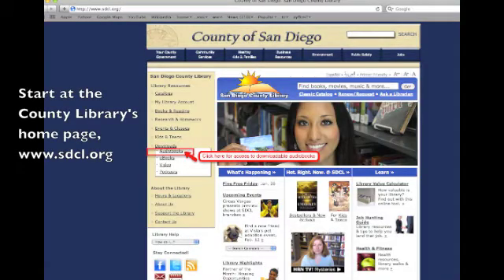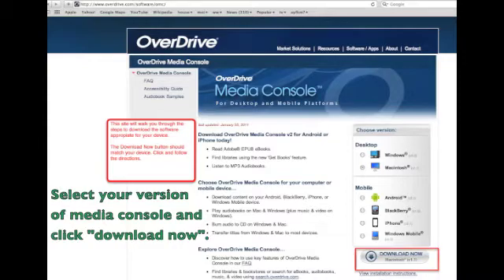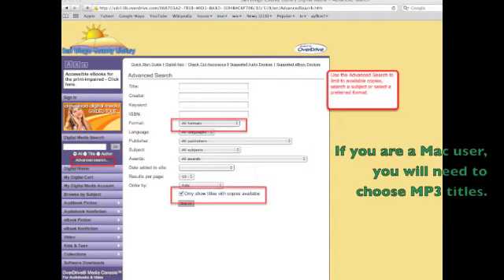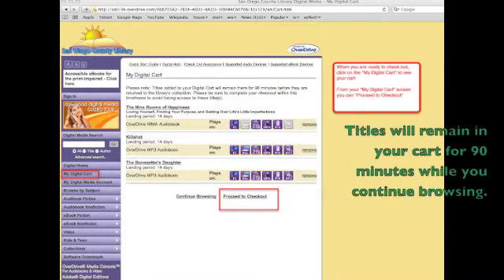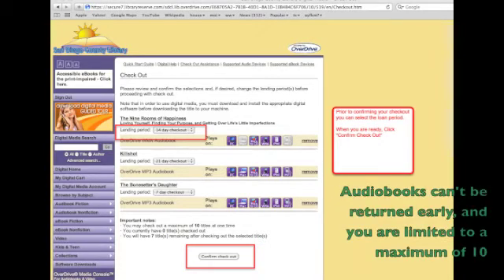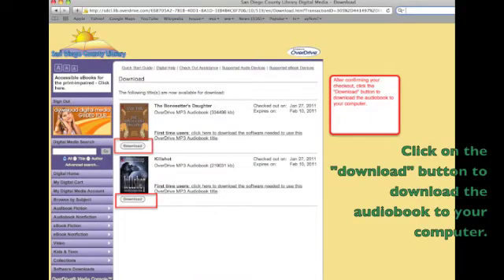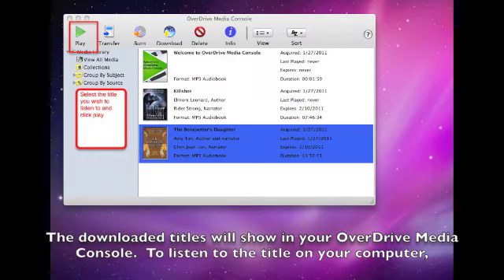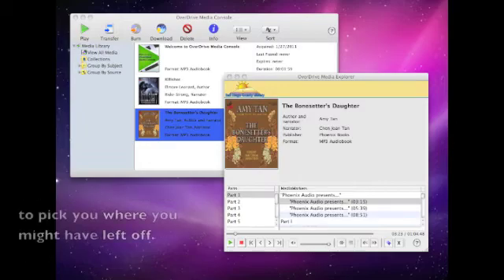DIY - Downloadable Audiobooks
Learn how to download digital audiobooks from Overdrive.